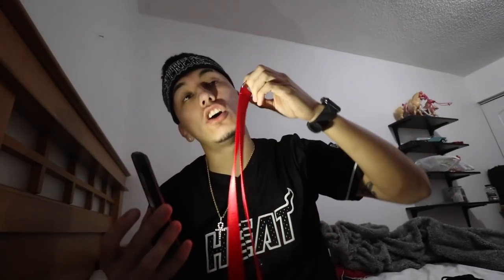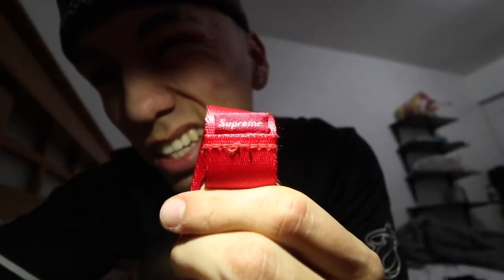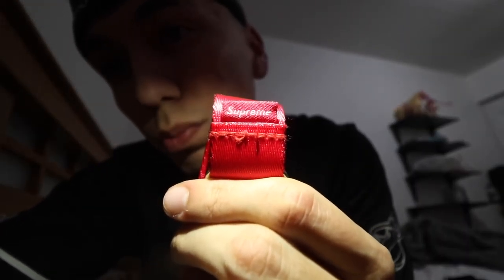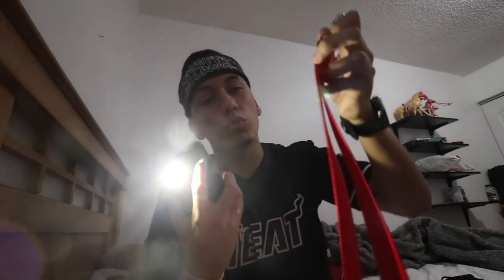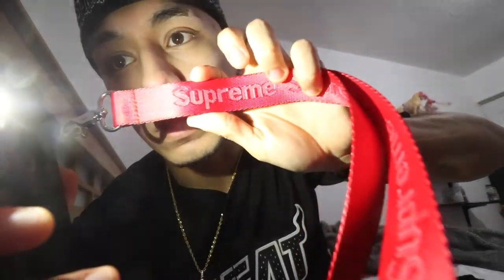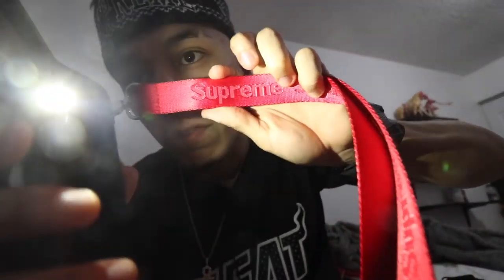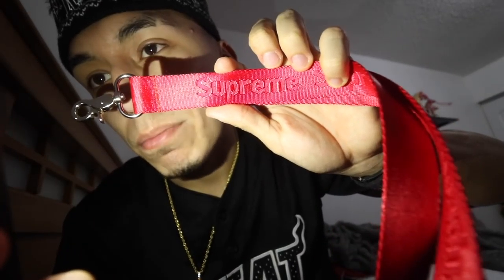GETTING SCAMMED FOR FAKE SUPREME (EXPOSING SCAMMER)